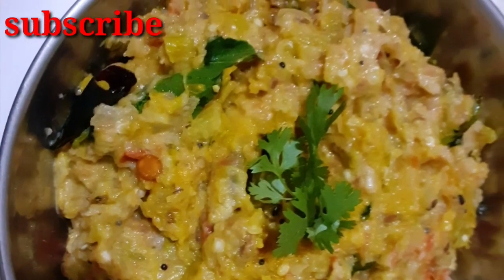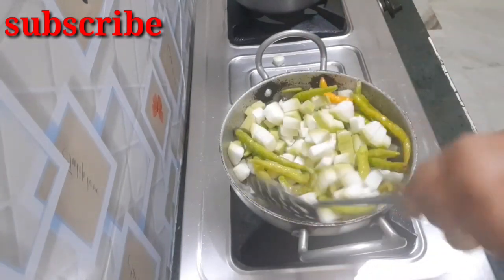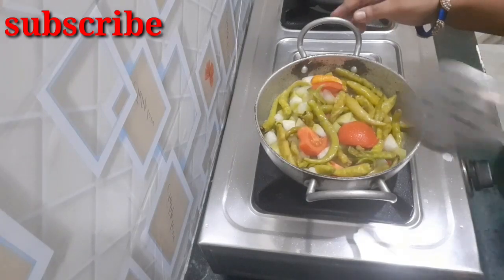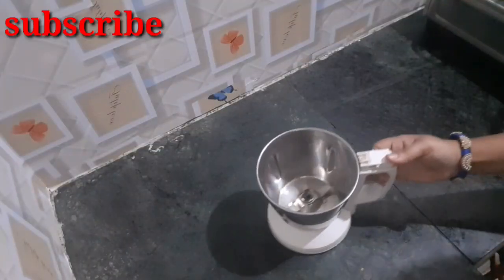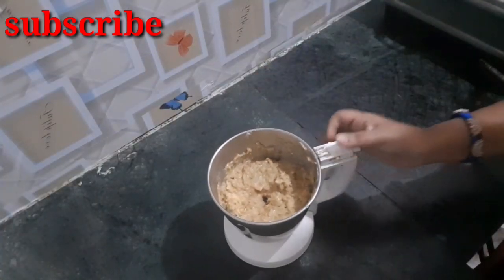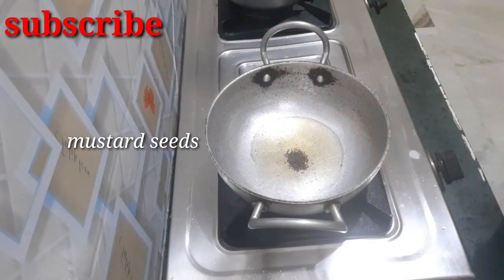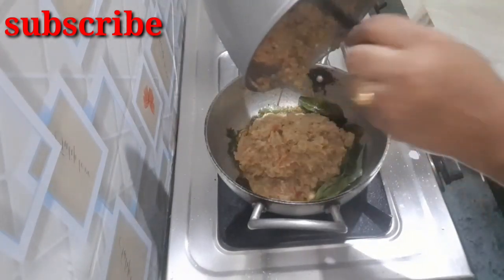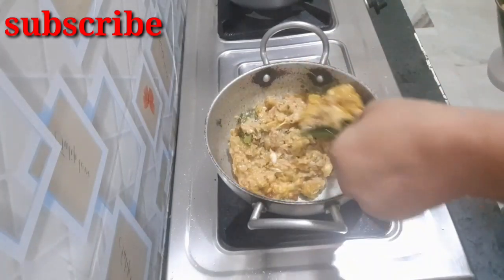సొరకాయ పచ్చడి సింపుల్గా ఇలా చేసుకోండి.idli dosa Riceలోకి టేస్టీగా తినేయొచ్చు.Sorakaya Pachadi Recipe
Idly, dosa, vada, rice loki సొరకాయ పచ్చడి